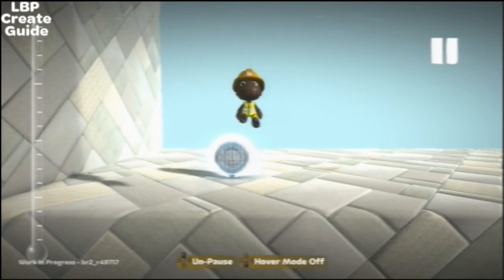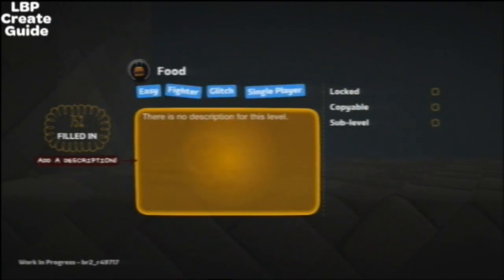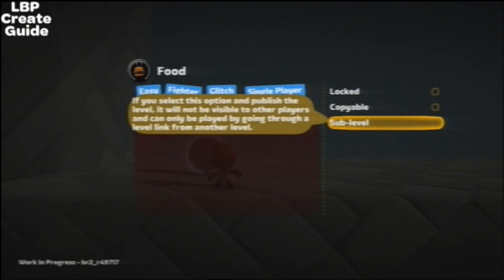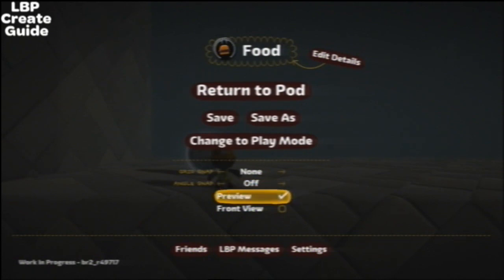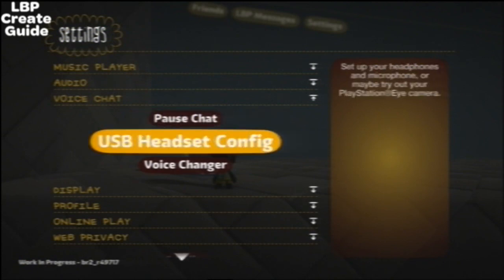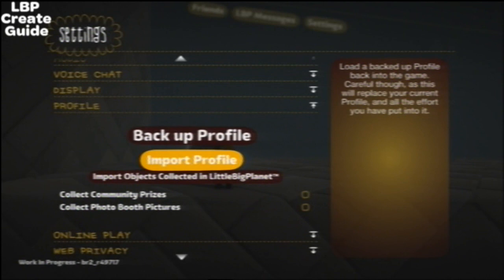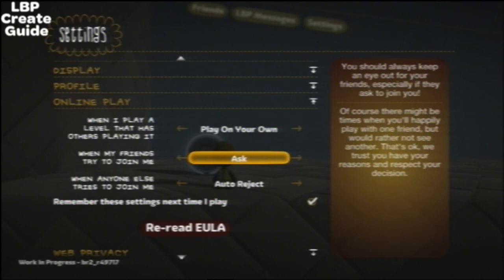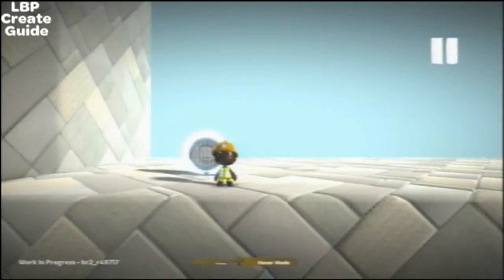LittleBigPlanet 2 (BETA) Create Guide: Pause menu on create mode (REQUEST)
The pause menu on create mode on lbp2 beta. Requested by fenbekus